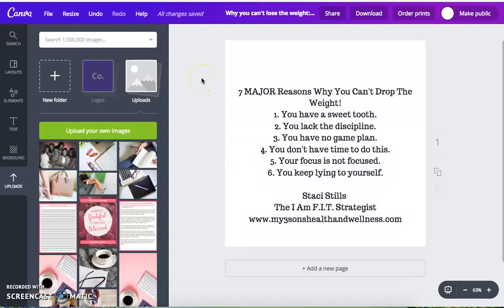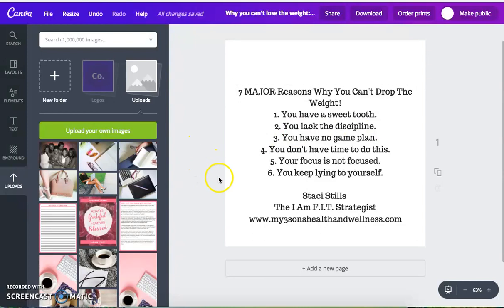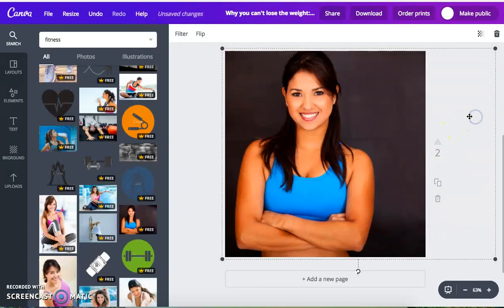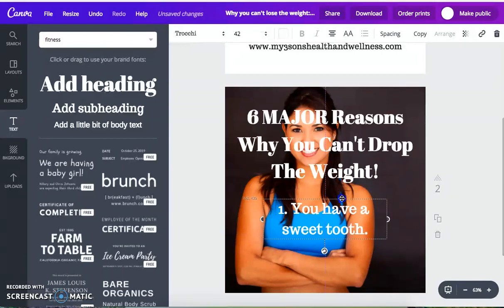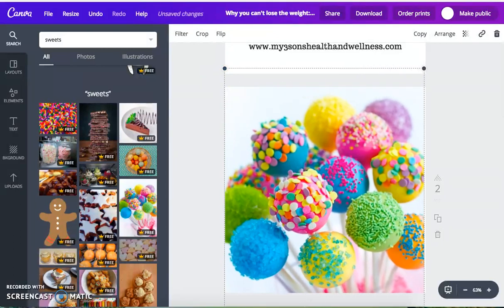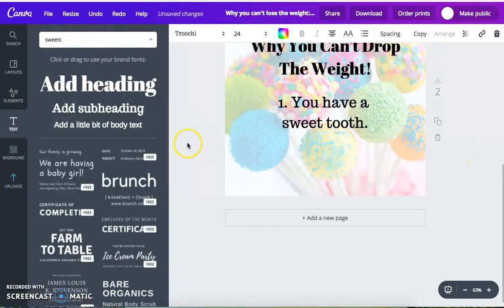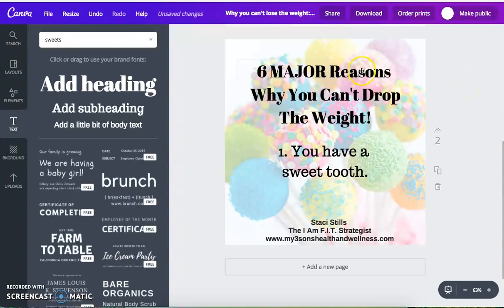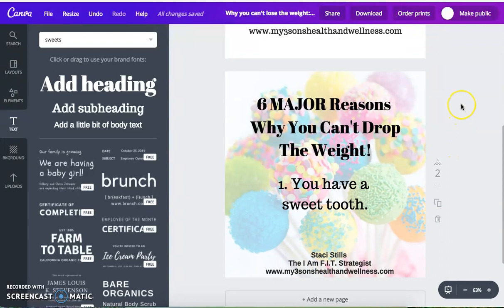Canva Tutorial Video | Content Marketing | How to Repurpose Content From Live Videos - Part One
In the first part of this two-part Canva tutorial video, I show you how to repurpose content from live videos. In this video, I show you how to pull quotes from your lives and create graphics to post on social media.